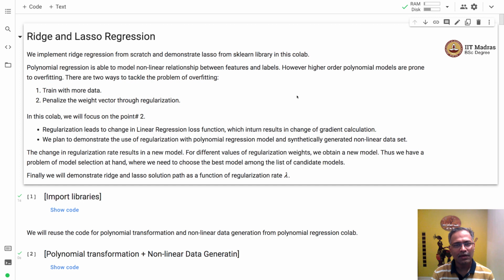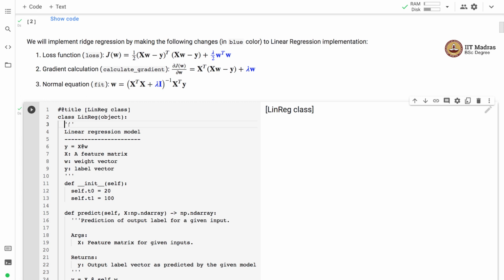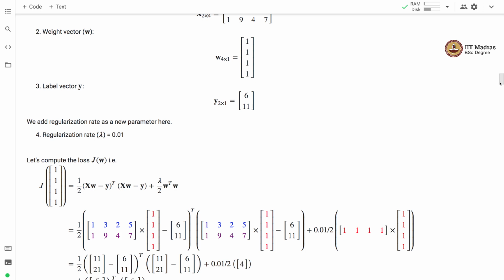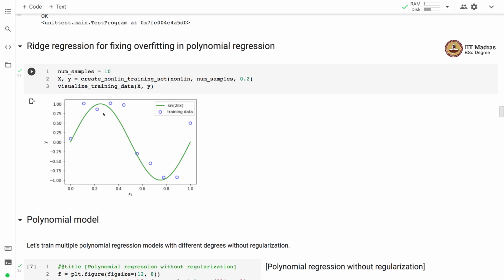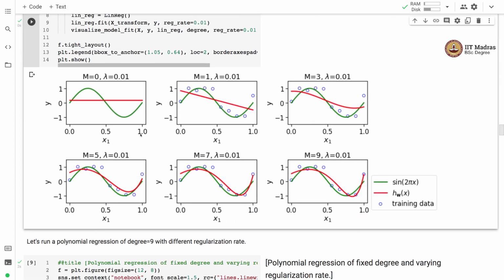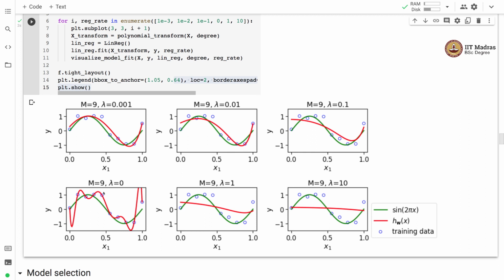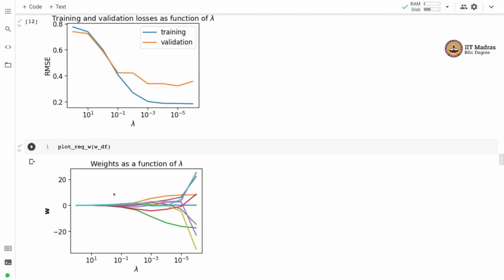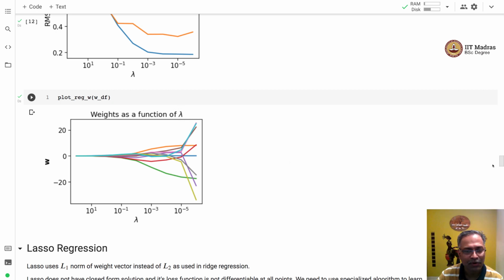Ridge Regularization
Loss function with ridge penalty, polynomial regression model with different degrees, effect of regularization rate, learning curves, weight vector vs regularization rate